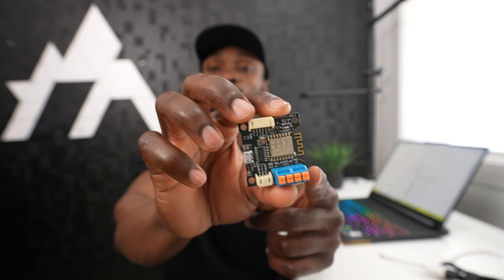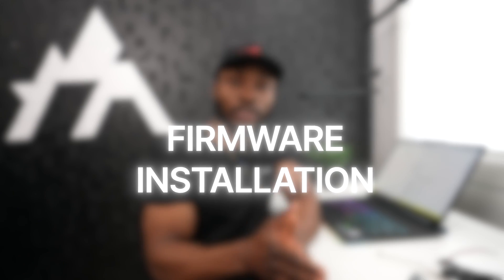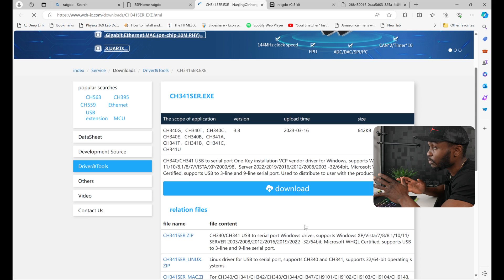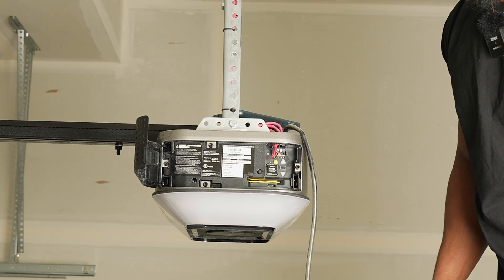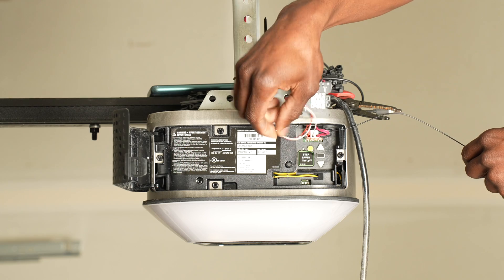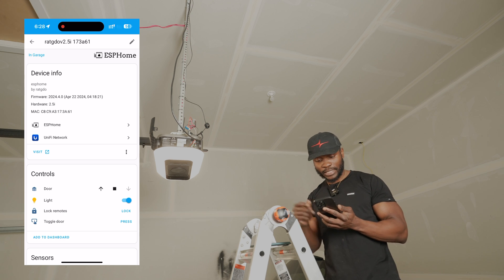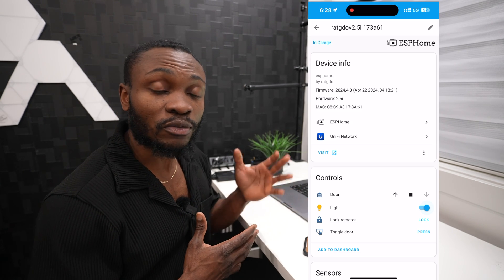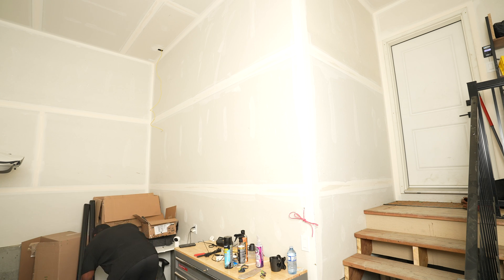MyQ Blocked Control Of My Garage Door But RATGDO Opened It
I'm a big fan of local control of smart devices as well as a unified app to control every thing but Chamberlain decided they didn't want 3rd party to have access to the MyQ API anymore rendering all existing integration inactive. It's reasons like this I  like to retain local control of my device but thanks to the RATGDO created by Paul Weiland I can now control my garage door anyway I want.

Check out the video on how I Installed.
**Chapters**
00:00 | Intro

##Amazon Storefront

_*Instagram*_ |  tydaspace
_*Facebook*_ | tydaspace
_*TikTok*_ | tydaspace